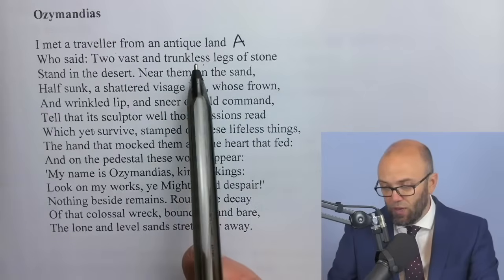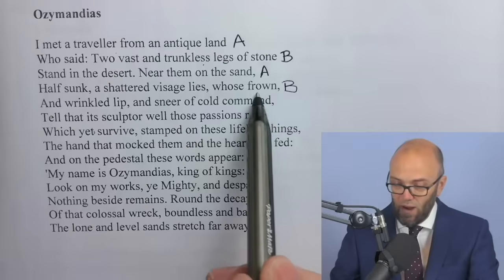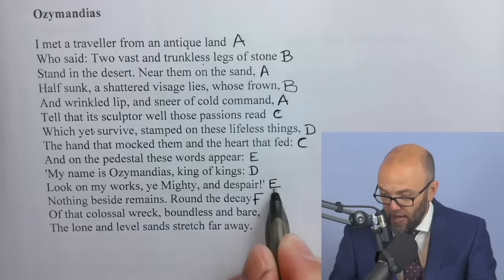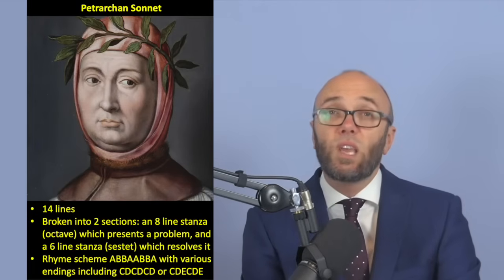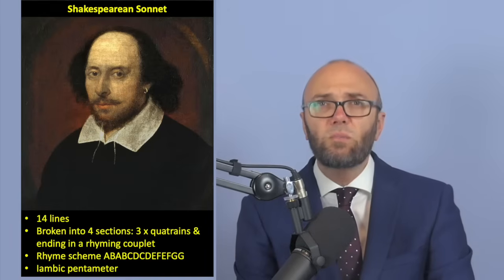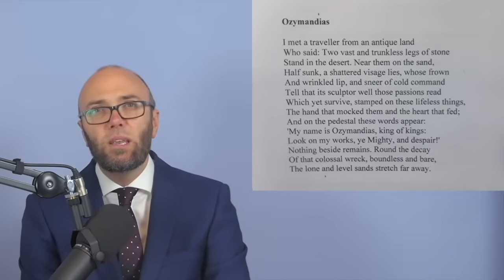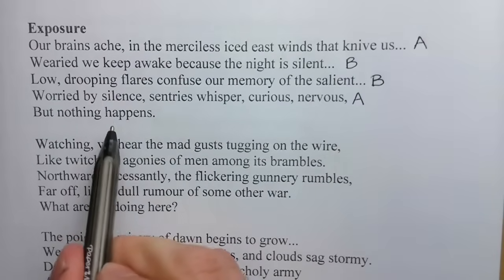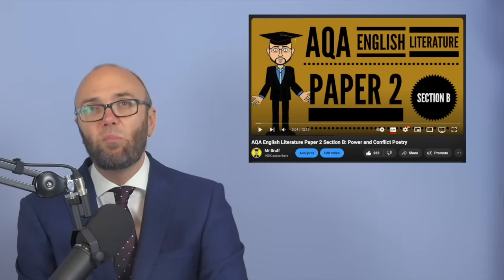Understanding Poetry: Rhyme Schemes (Power and Conflict Poetry)